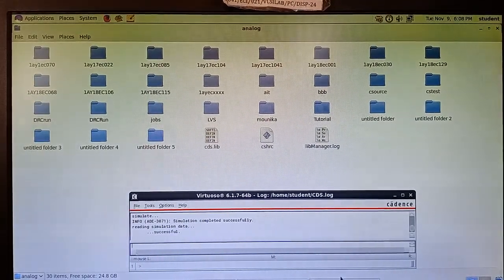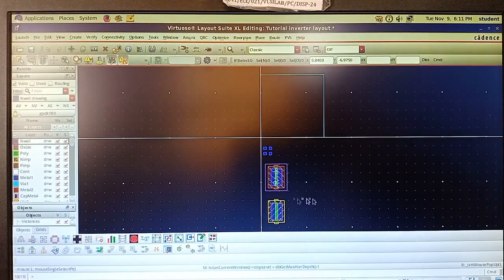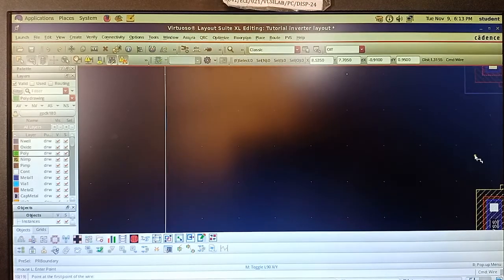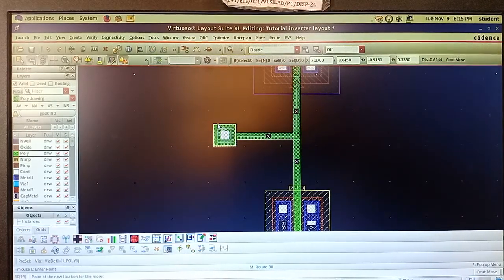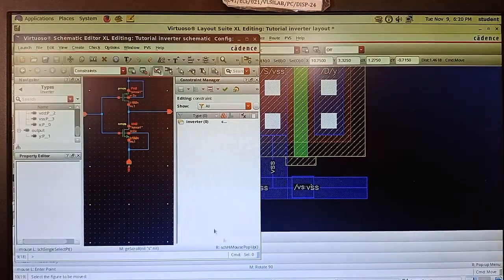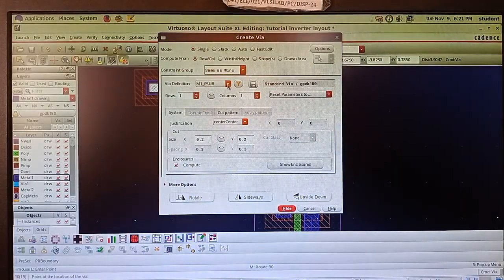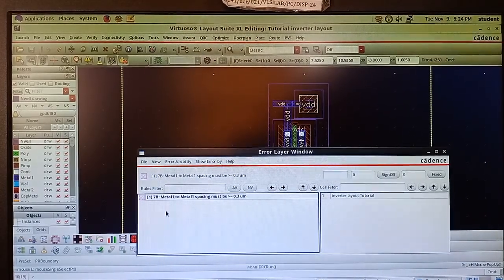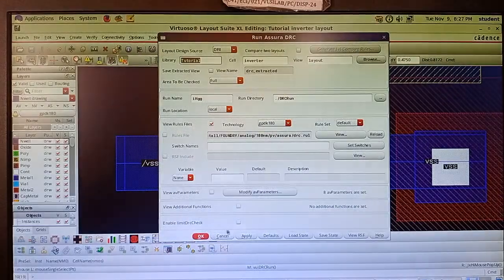Layout tutorial for CMOS inverter using cadence